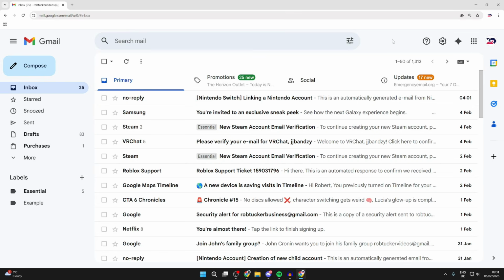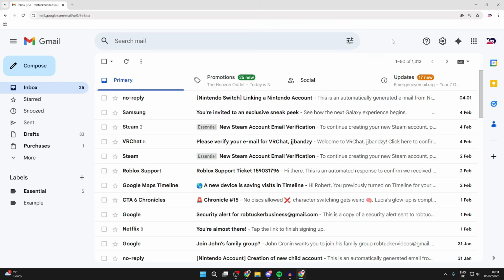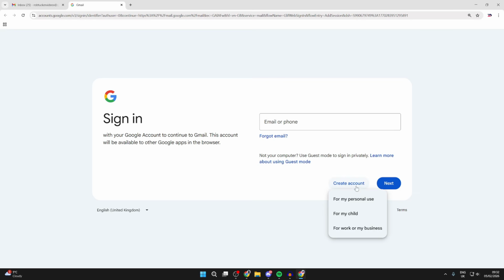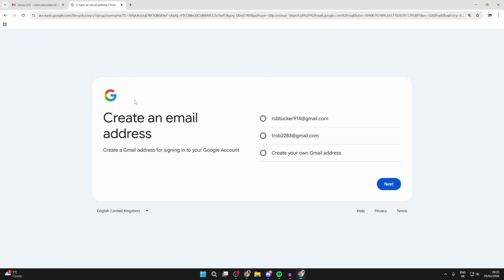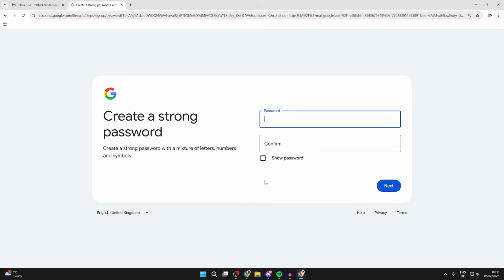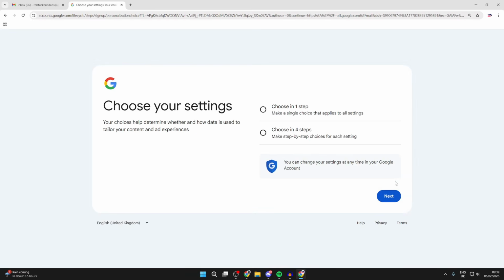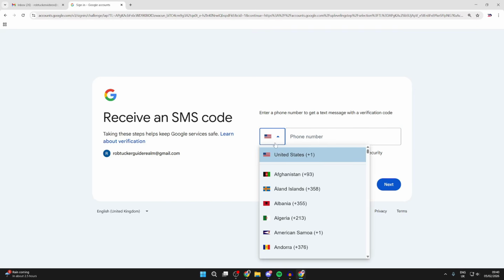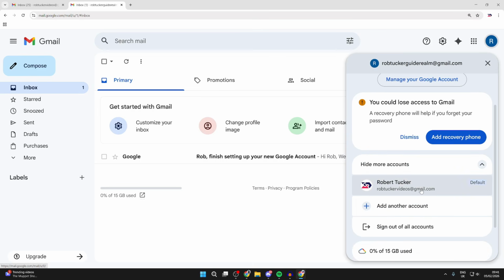How To Create Second Gmail Account - Step By Step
Learn how to create second gmail account in this video.

GuideRealm